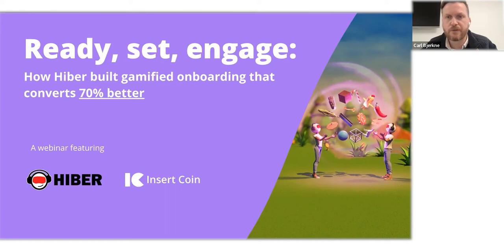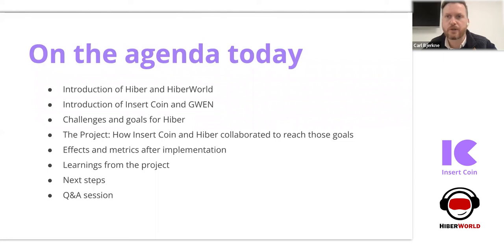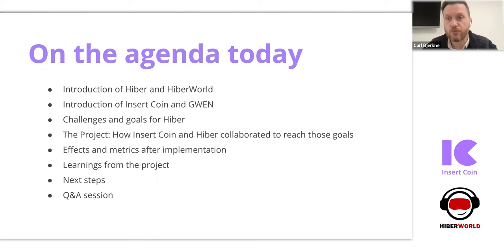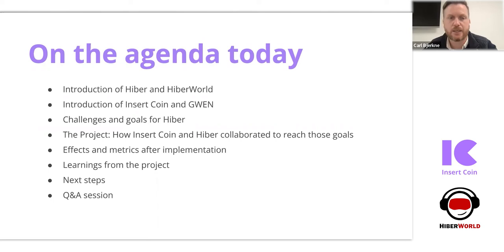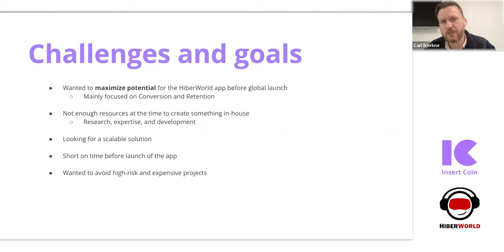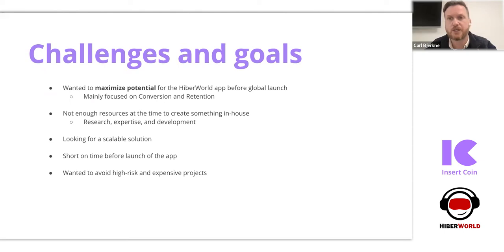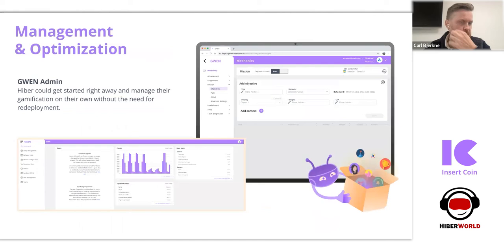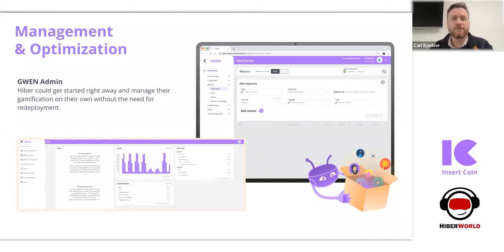Ready, set, engage: How Hiber built gamified onboarding that converts 70% better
This webinar will focus on the story of how Hiber and Insert Coin collaborated to create a more engaging user onboarding that increased both conversion and retention in the HiberWorld app.
Tune in to see the full scope of our results!

Hosting this event is Carl Bjerkne, CEO of Insert Coin. To help tell this story from Hiber's perspective we are joined by the UX director at Hiber, Johan Wingård, who will talk about the challenges that they had identified and what goals they wanted to reach. We are also joined by Saxer Karlsson, UX designer at Insert Coin, to help get the full picture of the project's design process.

During the webinar we will also talk about Insert Coin’s own cloud-based gamification platform, GWEN, and how it is used by companies both big and small, to increase engagement in a proven, scientific, and sustainable way.

We will also run a small Q&A session via chat for those who want to hang around for a few more minutes.